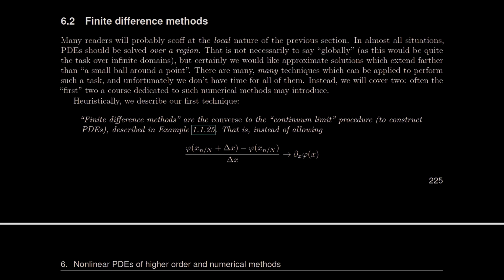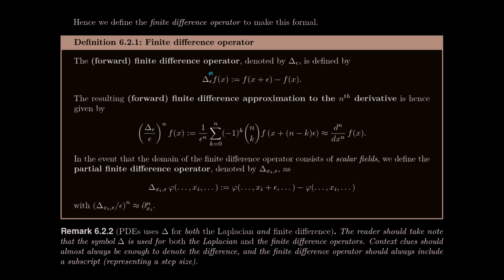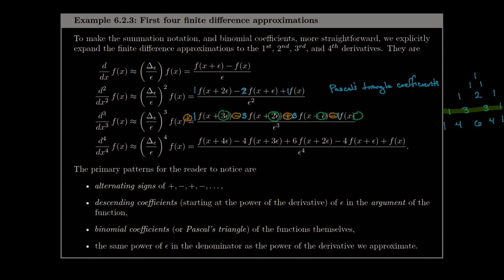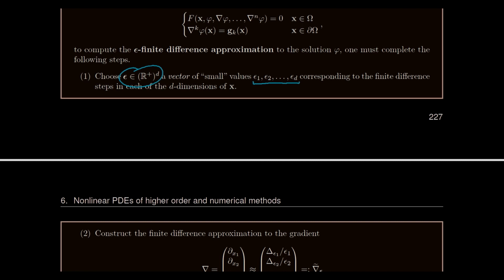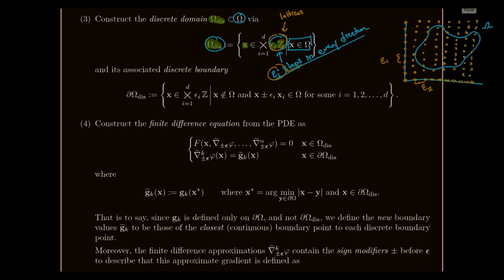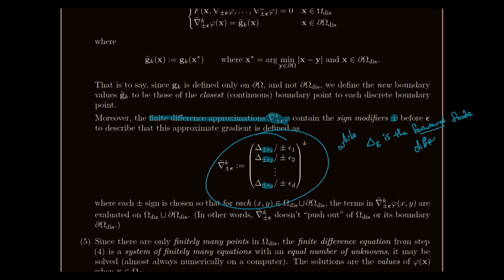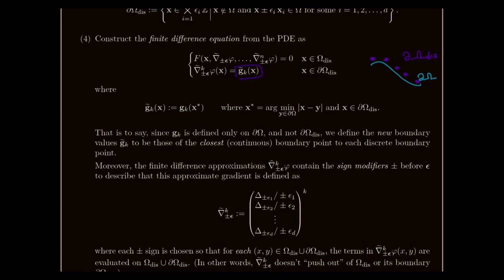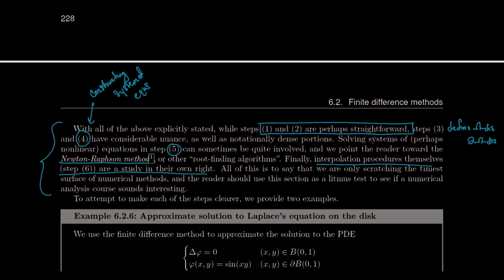Defining finite difference methods